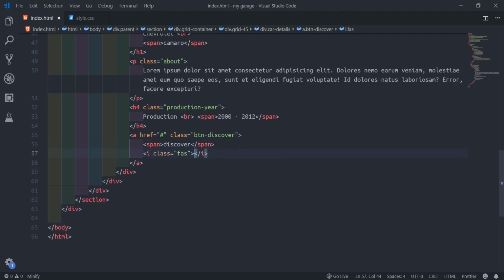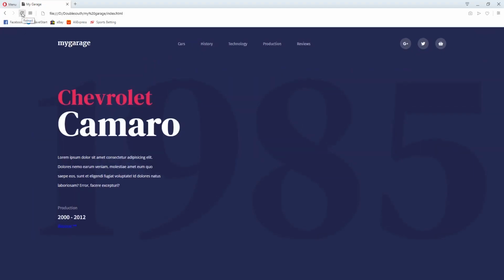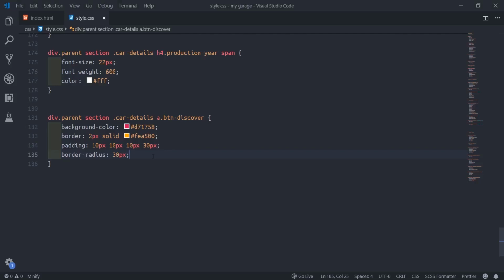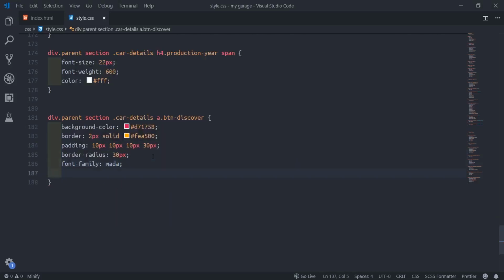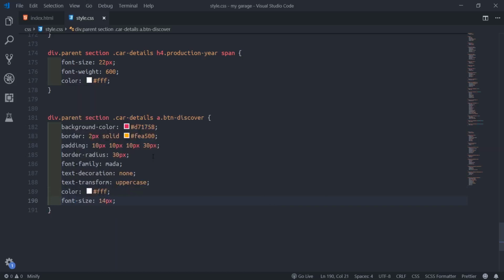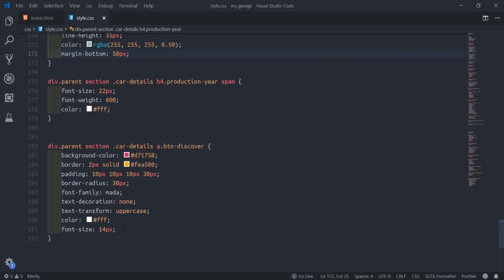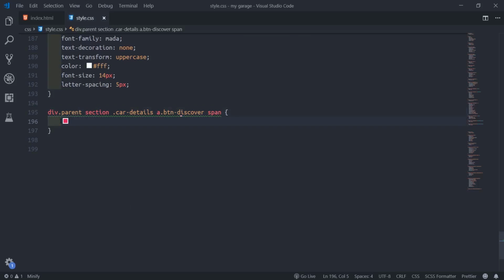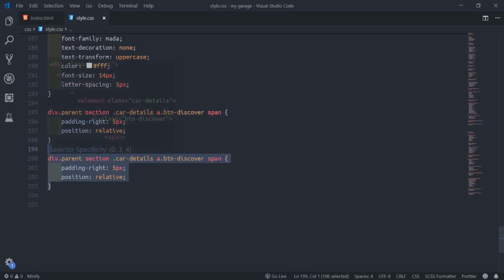04 My garage Website landing page design tutorial HTML | CSS